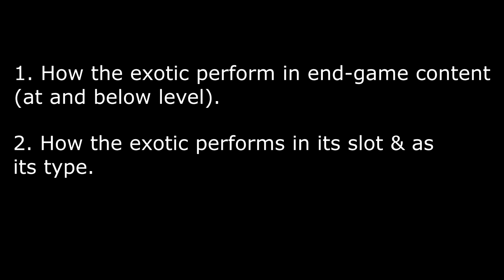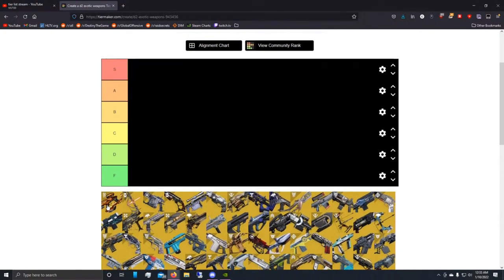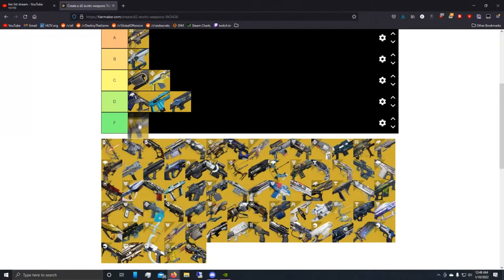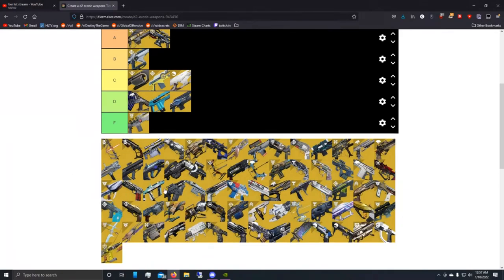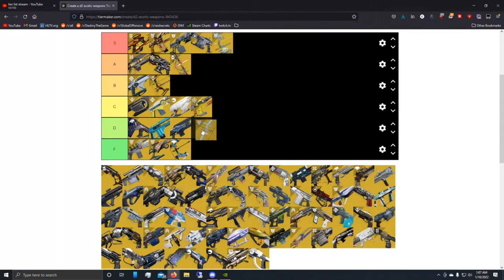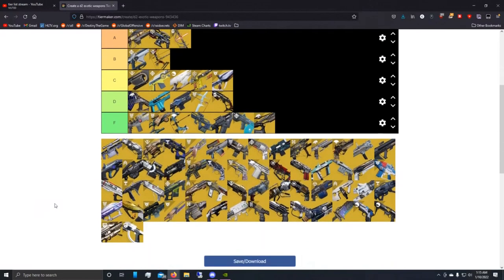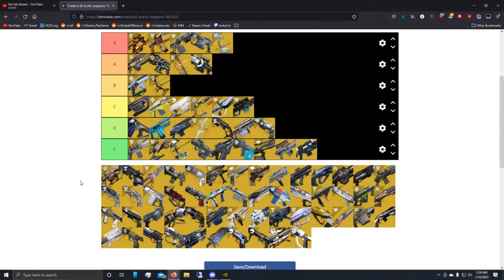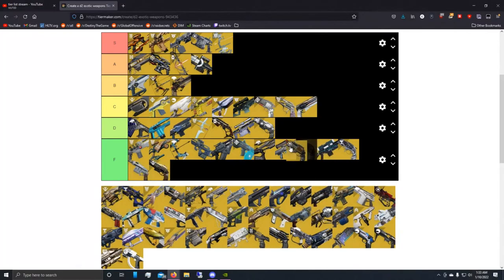Destiny 2 PvE Guide - Exotic Weapon Tier List (Patch 3.4.0.1) S15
Theres like 30 minutes of audio static, sorry have no idea what causes it but its bearable enough and doesnt effect the entire video, only a small portion of it.

Timestamps:
00:00 Intro
00:30 Rules
04:50 Fusion Rifles
16:48 Trace Rifles
25:57 Linear Fusion Rifles
31:55 Bows
39:10 Scout Rifles
46:38 Sniper Rifles
54:16 Hand Cannons
1:07:13 Grenade Launchers
1:13:24 Pulse Rifles
1:18:05 Swords
1:20:48 Auto Rifles
1:27:07 Machine Guns
1:31:21 Sidearms
1:39:23 Submachine Guns
1:43:58 Shotguns
1:49:29 Rocket Launchers
1:55:45 Outro / Final Comments